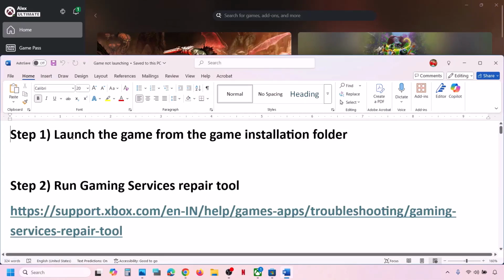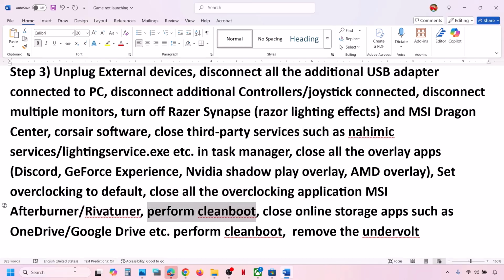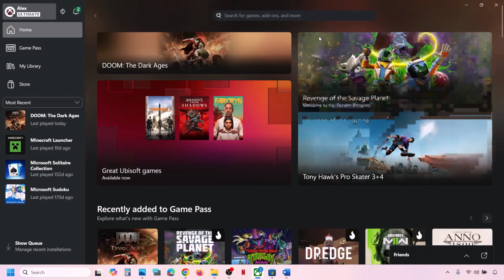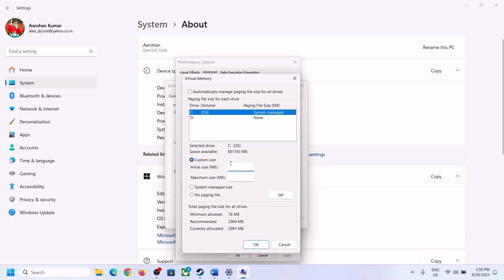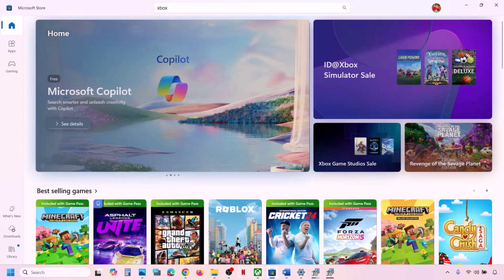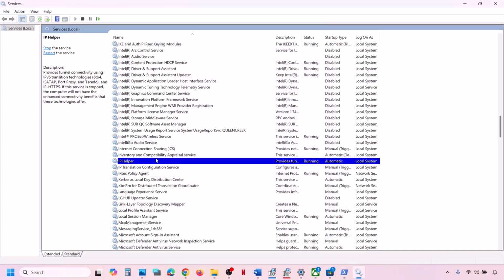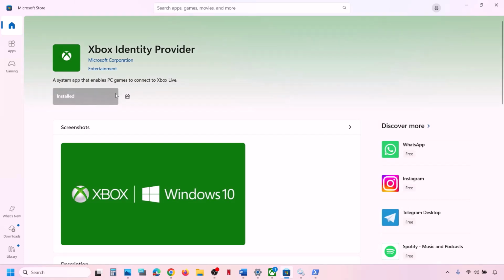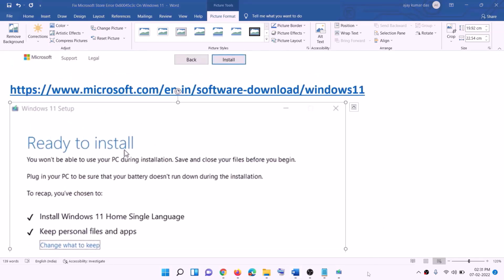Fix Forza Horizon 5 Not Launching Error Code 0x87e50037 Something Went Wrong Launching Your Game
Fix Forza Horizon 5 Not Launching Error Code 0x87e50037 Something Went Wrong Launching Your Game On PC
C:\Users\Username\AppData\Local\Packages\Microsoft.WindowsStore_8wekyb3d8bbwe
IP Helper
Gaming services
Windows Update